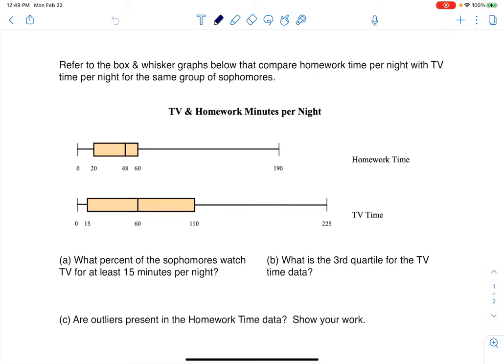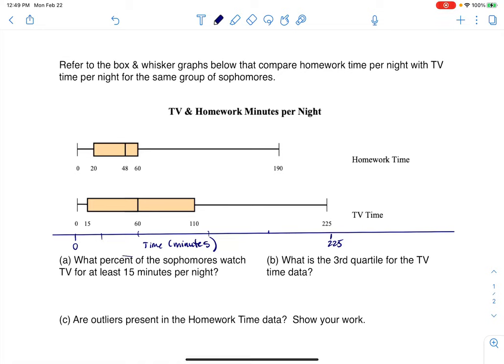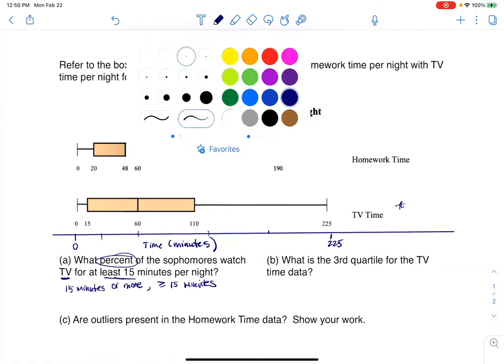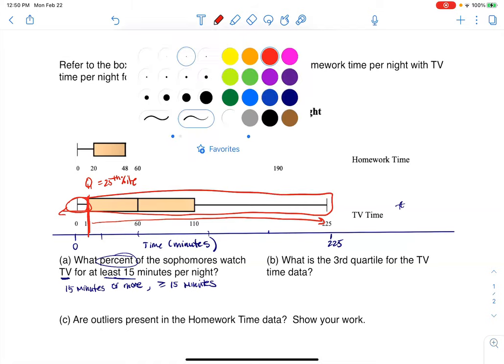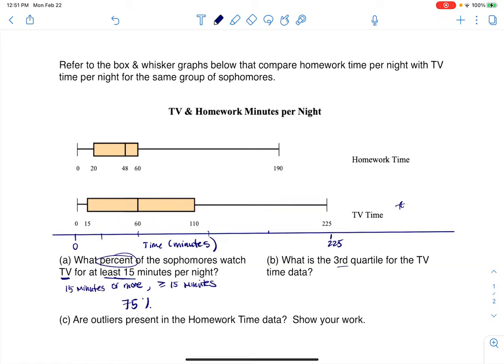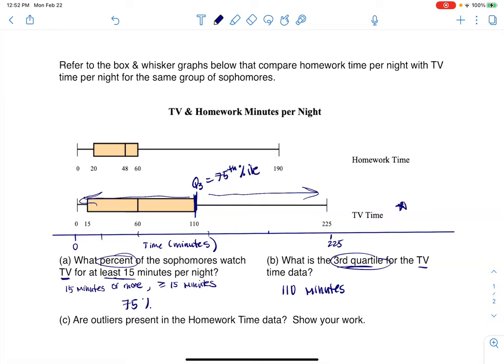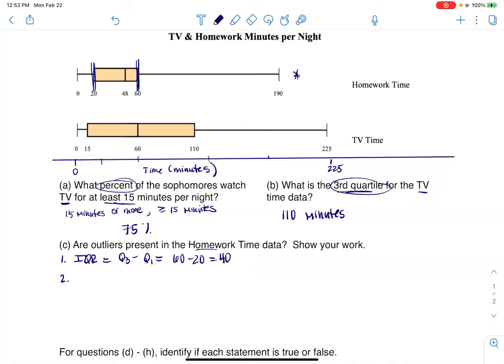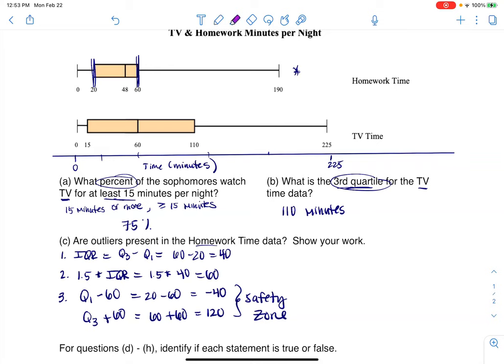Problem of the Day Set 3